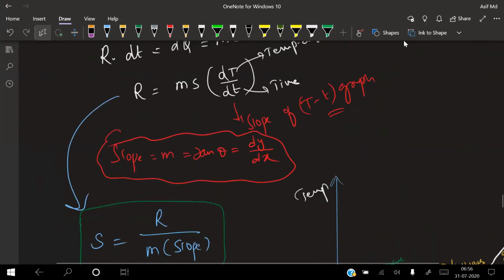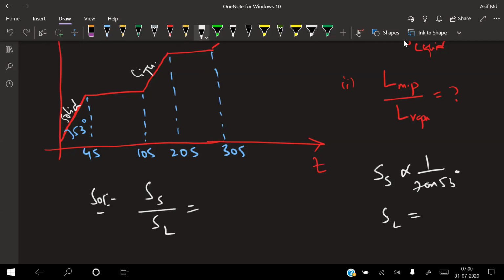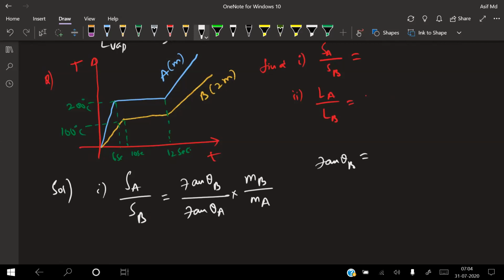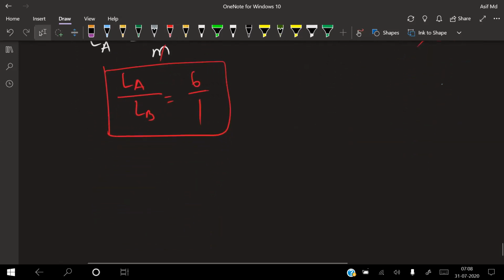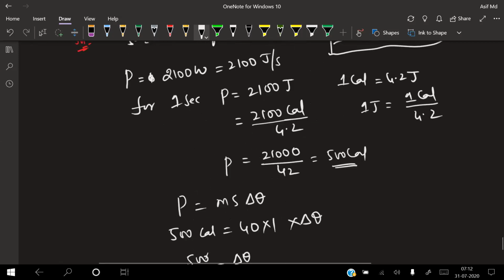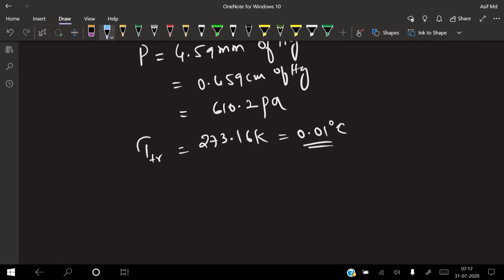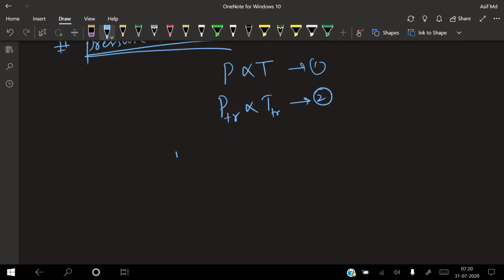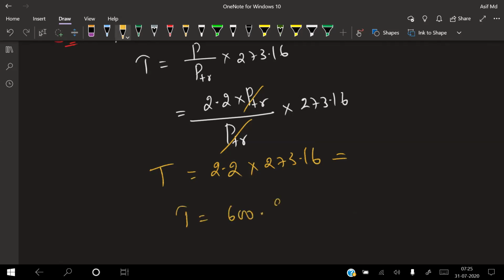(T-t) GRAPH OF CALORIMETRY AND TRIPLE POINT OF WATER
CALORIMETRY PROBLEMS